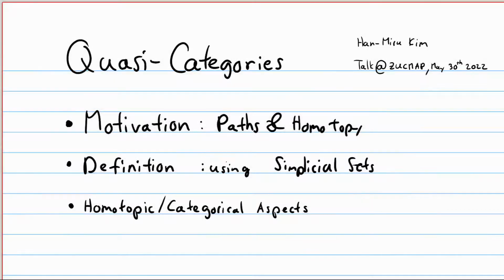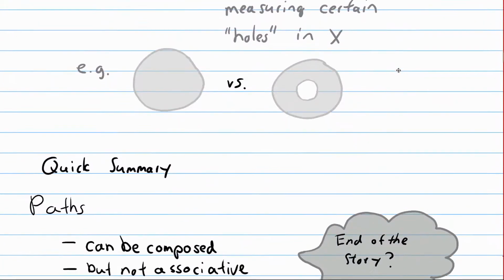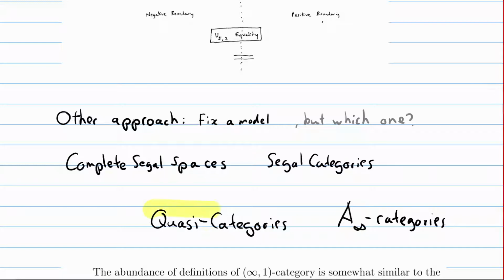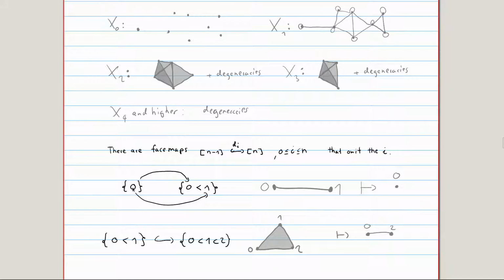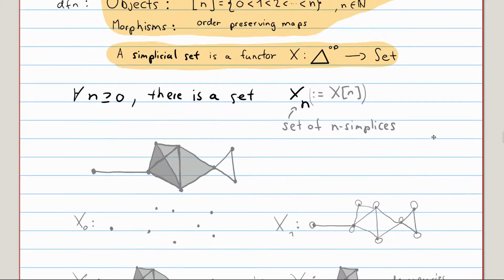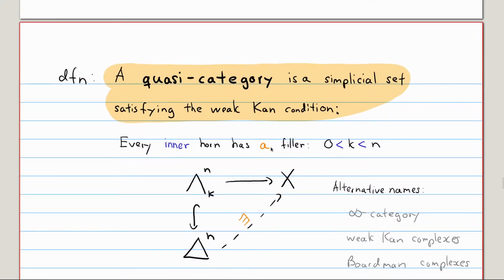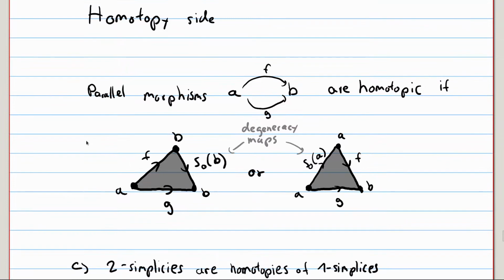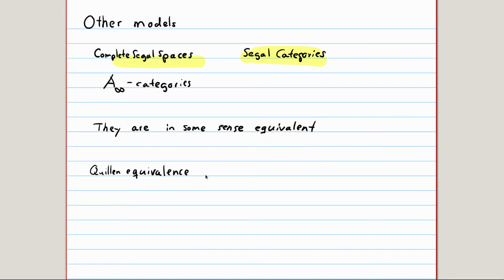Quasi-Categories (Han-Miru Kim)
Talk held by Han-Miru Kim on 30th May 2022 at ZUCMAP.

Abstract: Quasi-categories are one of the most developed models of (infinity,1)-categories, which should consist of objects (0-morphisms), (1-)morphisms between objects, 2-morphisms between 1-morphisms etc. that fulfill certain coherence conditions for composition that are difficult to express concisely. In this talk, we motivate the idea of infinity-categories and give a formal definition of quasi-categories, showing the ways in which they are to be regarded as settings for both homotopy and category theory.